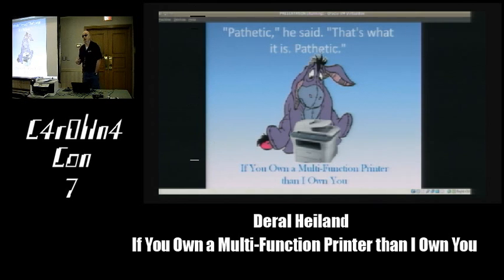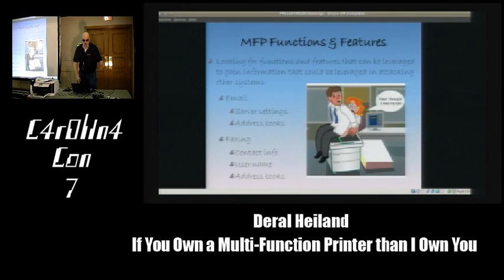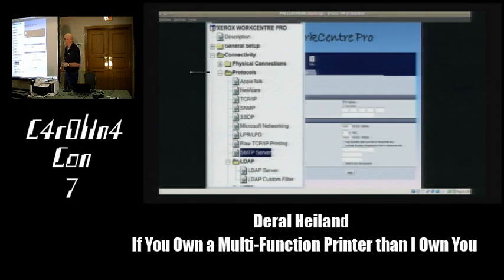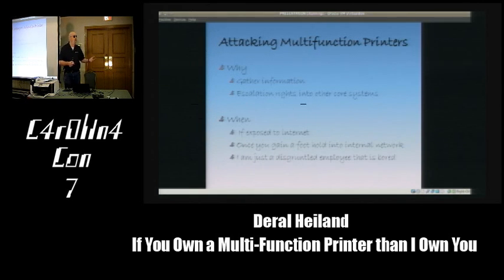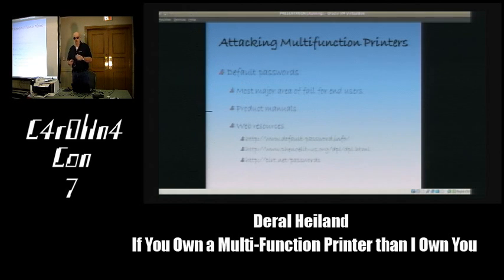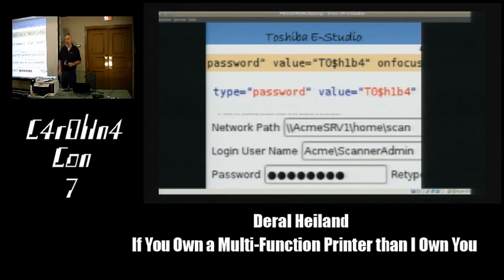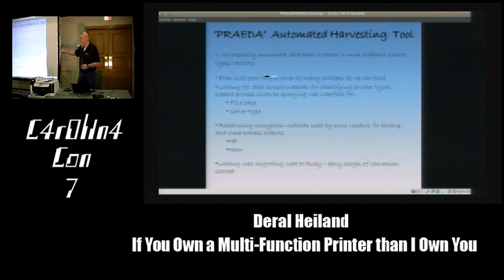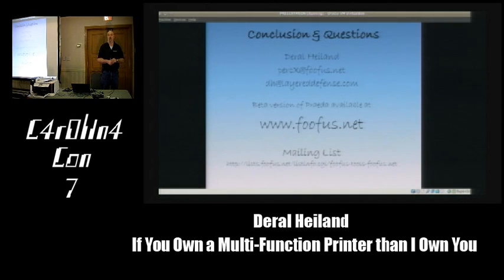If you own a Multi Function Printer (MFP), then I own you - Deral Heiland - CarolinaCon 7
In the immortal words of that old gray Donkey "Pathetic," he said. "That's what it is. Pathetic." Back again for another year of vulnerabilities and exploitation. with a focus on Multifunction printer vulnerabilities including authentication bypass, information leakage flaws, and XSS flaws. We will be discussing attacking multifunction printer(MFP)devices both large scale business devices and small home office printers to harvest information such as usernames, email addresses, and authentication information including SMB, ftp, Email, LDAP passwords and more.